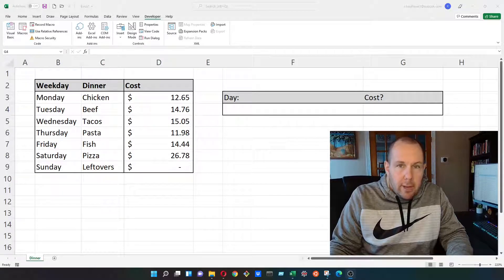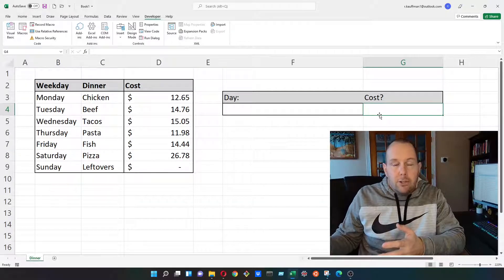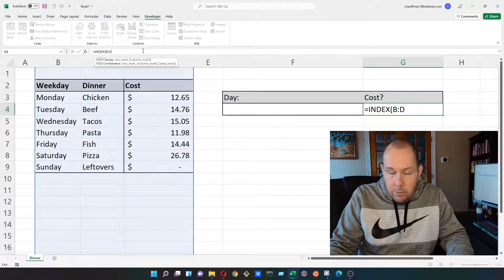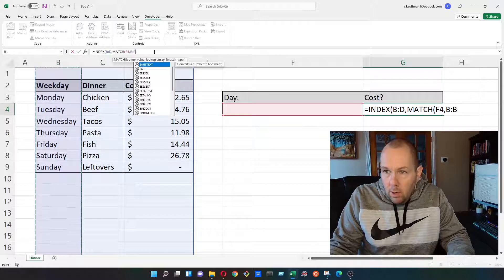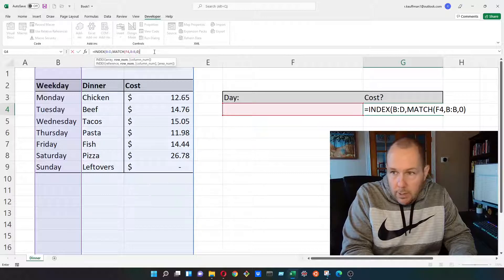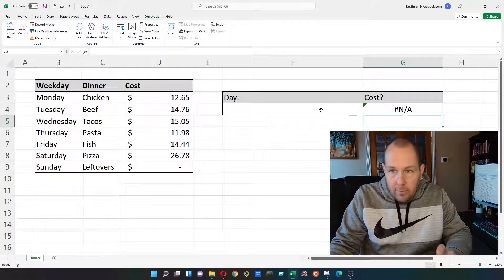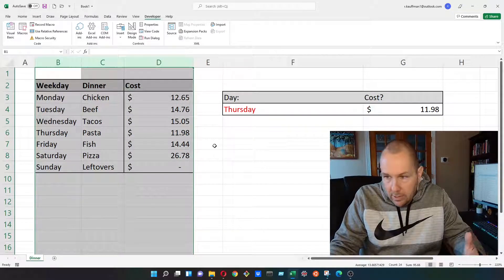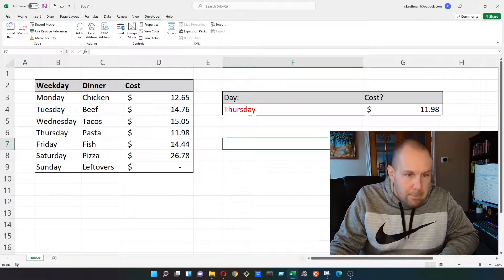Excel Index/Match Formula For Beginners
In this video, you will learn how to use the Index/Match function in Microsoft Excel.